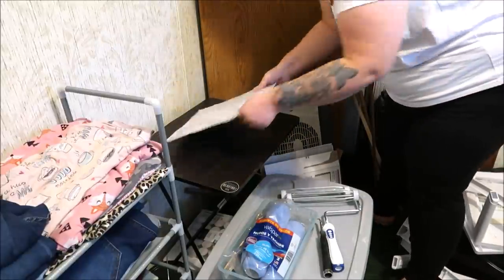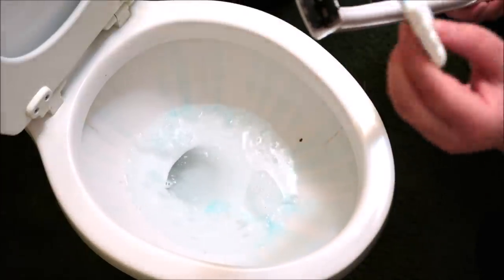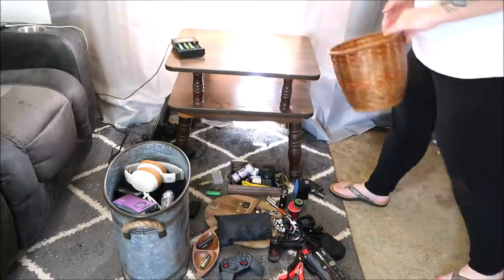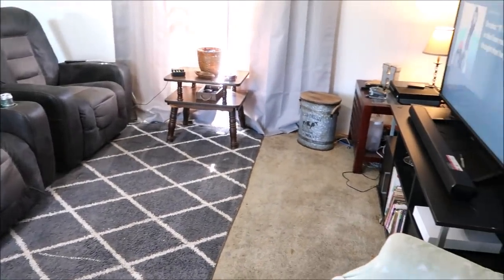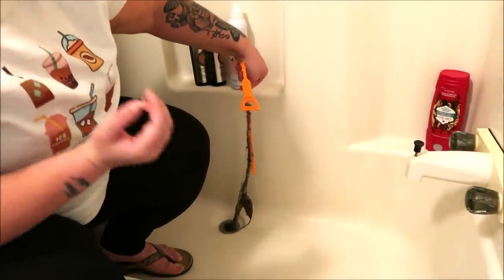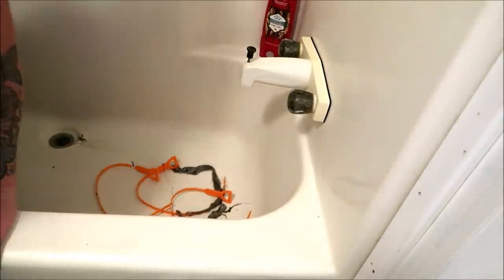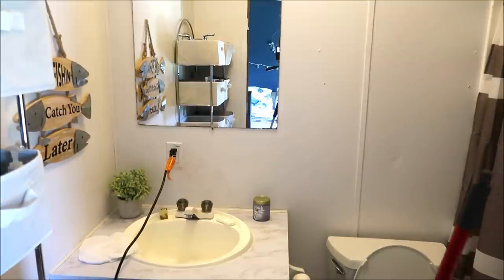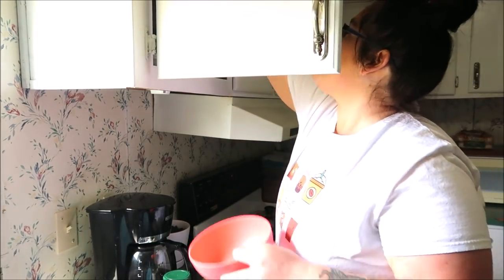1 HOUR MOBILE HOME CLEAN WITH ME | MAJOR SPEED CLEANING, COOKING & GROCERY HAUL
1 hour mobile home clean with me , major speed cleaning, cooking and grocery haul
Shower drain cleaner
My Etsy Shop Soaps & Sage

Camera I use
SD card
Ecloth washable eco friendly cloths

1 hour clean with me